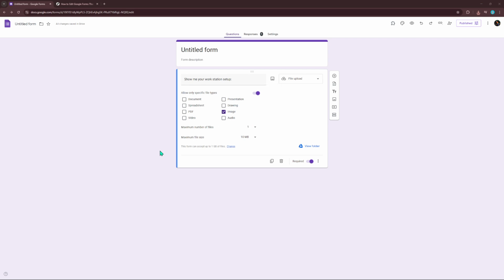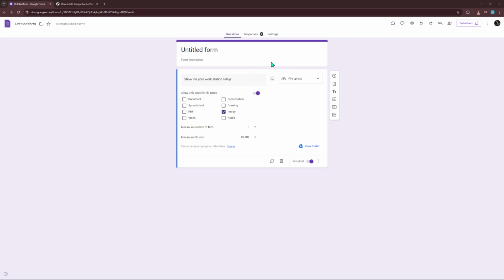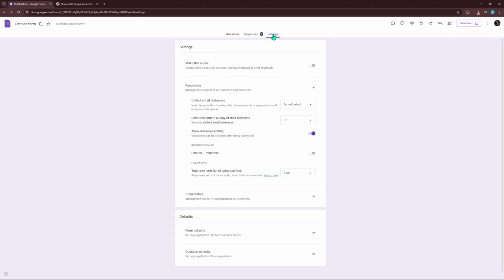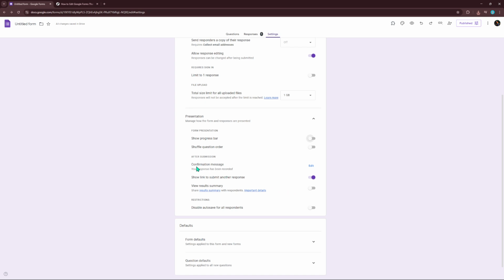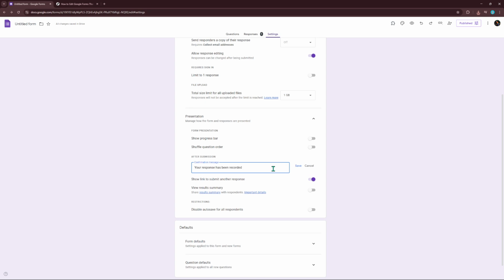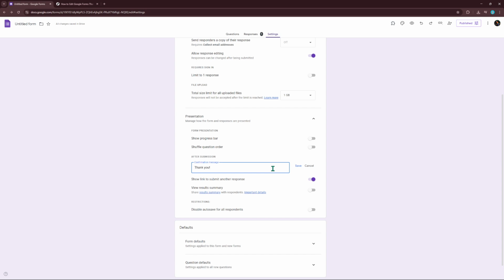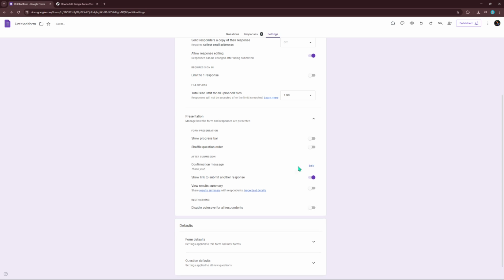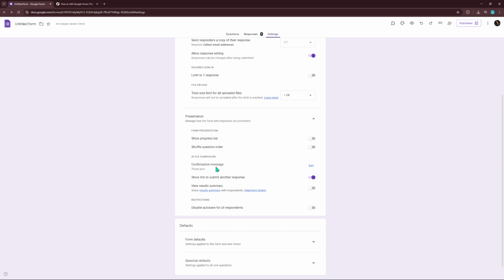How to Edit Google Forms Thank You Page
In this video, I’ll show you how to edit the Google Forms thank you page.

The method is very simple and clearly described in the video. By following all the steps, you’ll easily learn how to customize the confirmation message on your Google Form after submission.